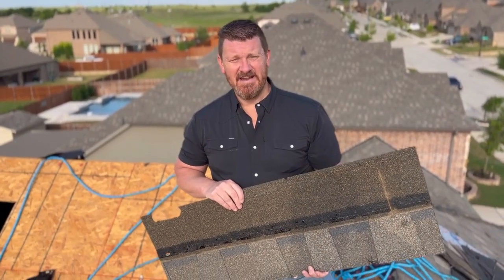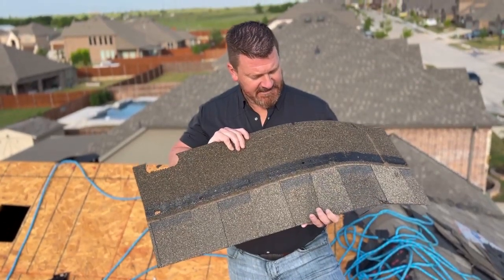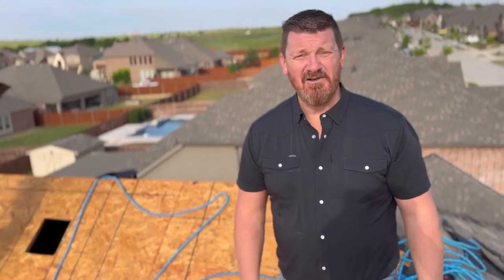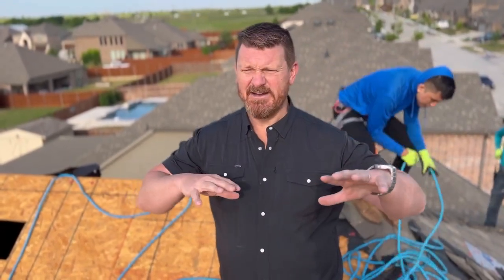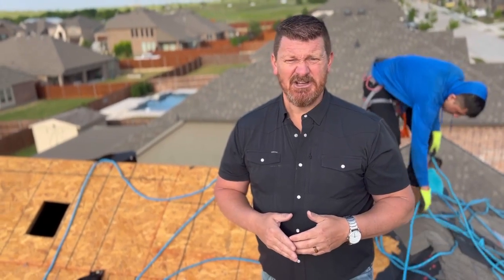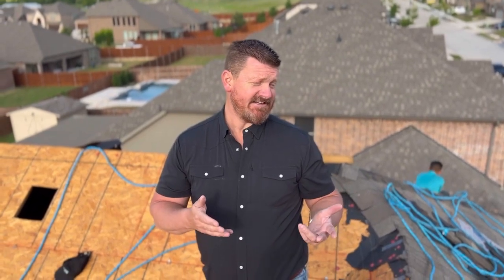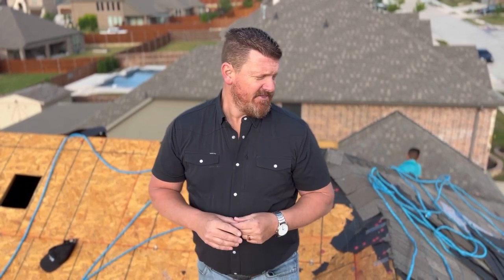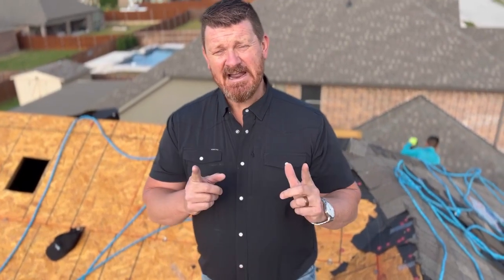Wind Storm Damage to Discontinued Atlas Shingles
Very high winds in early March of 2023 caused shingle damage to many roofs in North Texas.
Insurance companies are usually only willing to pay for repairs and not roof replacement, and repairs are usually below the deductible amount so no payment is received.
But on this roof in the Morningstar neighborhood of Aledo, exact replacements of the damaged shingles were not available.  Similar color and style shingles were available but the new Atlas shingles were a different size and installing shingles of mixed sizes would open up the potential for leaks and easy damage from future wind storms.
Brian Trice and his team at 3P Roofing, after obtaining laboratory evidence of the size difference and negotiations with the insurance carrier, were able to get the roof replacement claim paid in full.
Do you need a roof replacement or repair?  Was your claim denied?